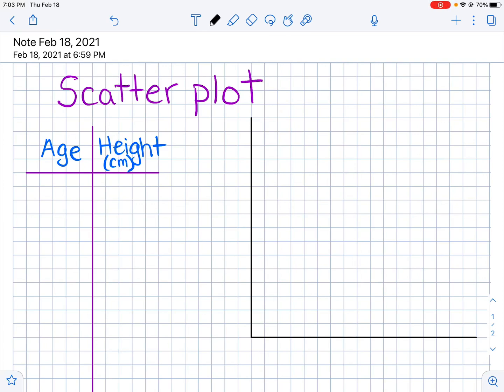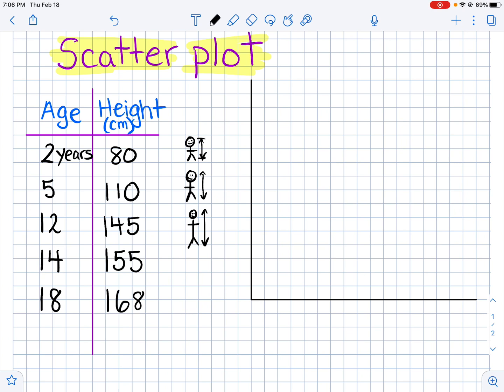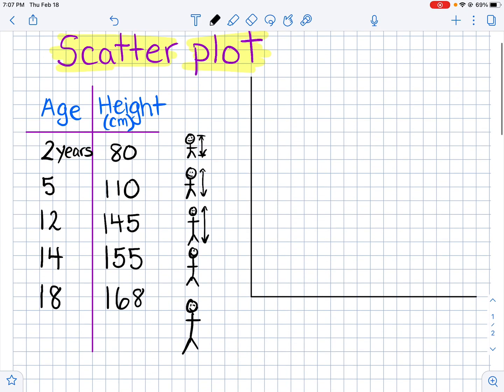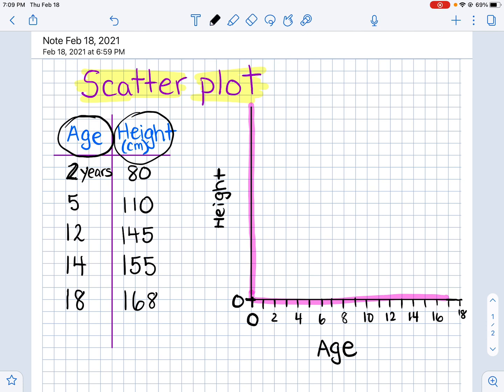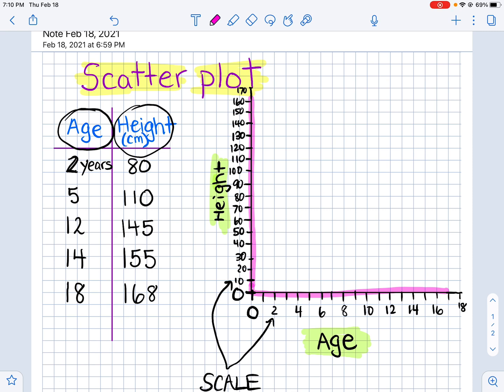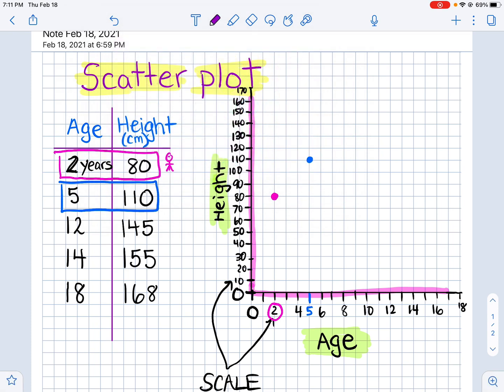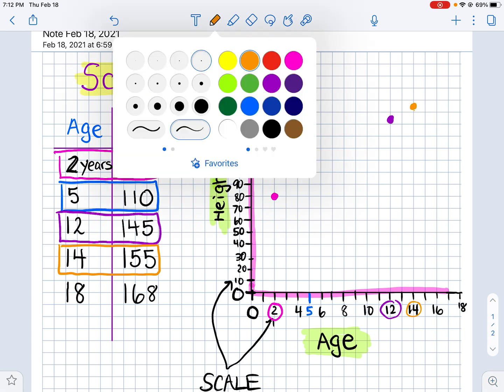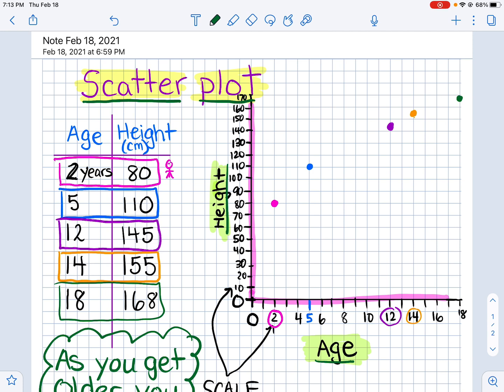Scatter plots MFM1P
A short description of scatter plots